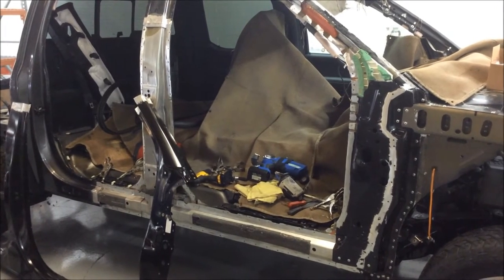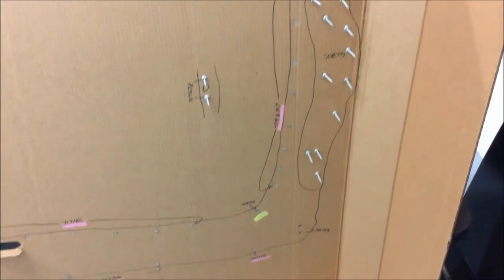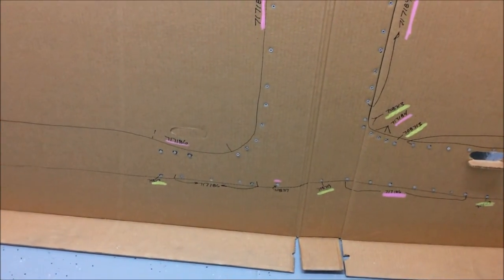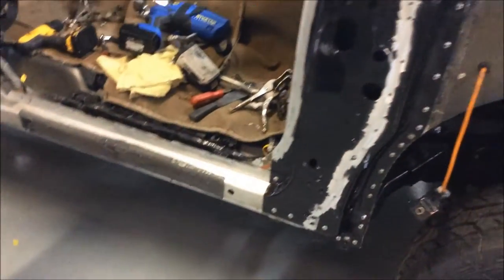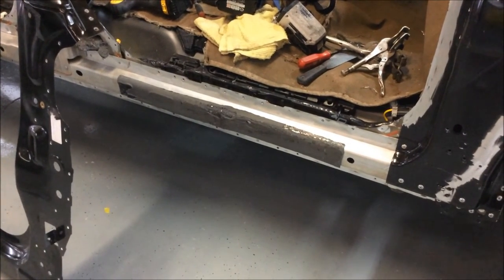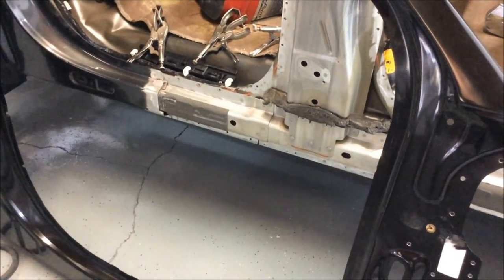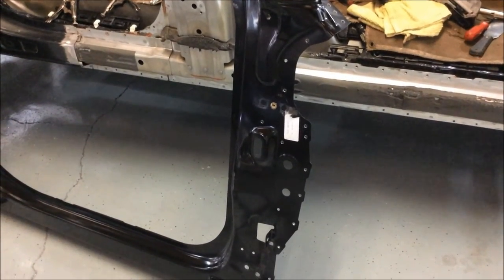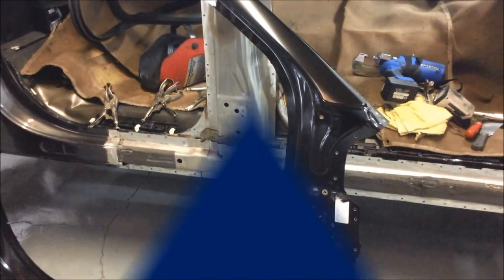Aperture panel SPR template layout - Aluminum Body Ford F 150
The auto specialist from A Superior Collision Shop suggests that when working on the aperture panel, it is a good idea to make a template of the panel on a cardboard. This is because the different rivets on the panel need different types of mandrills. With a template which specifies which rivet goes where, one set of rivets can be fixed using one type of mandrill before moving on to the next type. They have also cleaned most of the adhesive off the panels. The panels are now ready to be fixed back. To ensure that they are bringing the vehicle back to factory specifications, the auto specialist is in touch with the Ford factory to clear any doubts about the assembly.